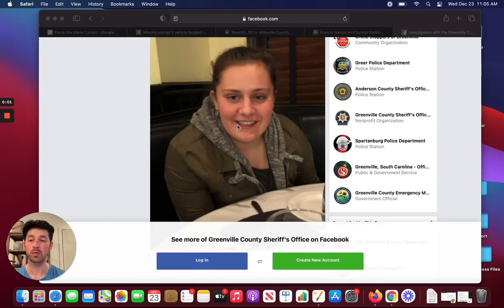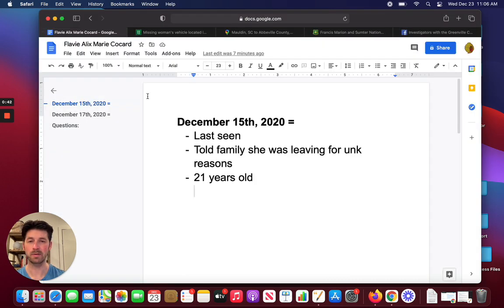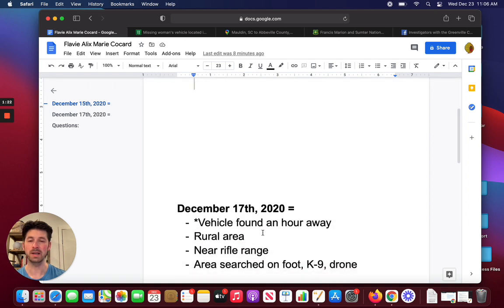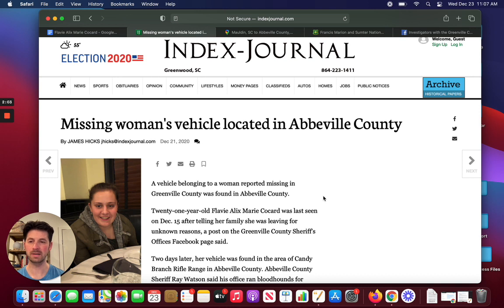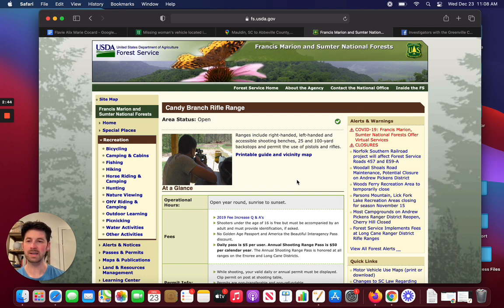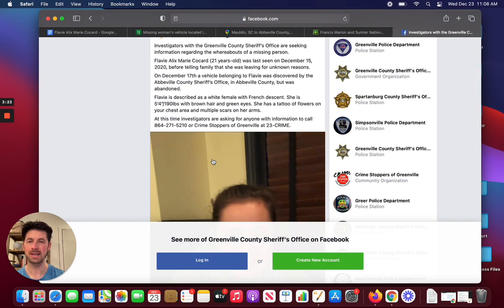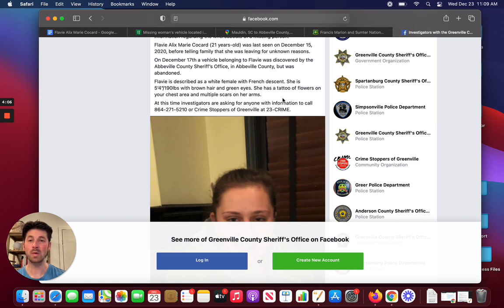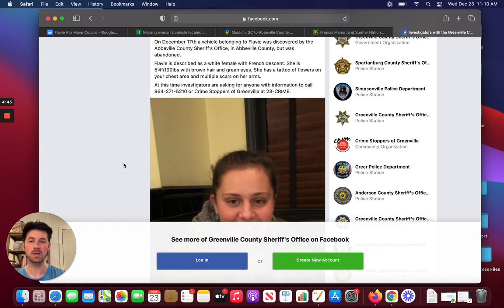Missing Woman's Vehicle found Near Rifle Range, Still No Sign of Her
In this true crime video, we discuss missing woman Flavie Alix Marie Cocard, 21, who was last seen on December 15th, 2020 in Greenville, County, South Carolina. Her vehicle was discovered two days later near a rifle range in Abbeville County. What happened to her?